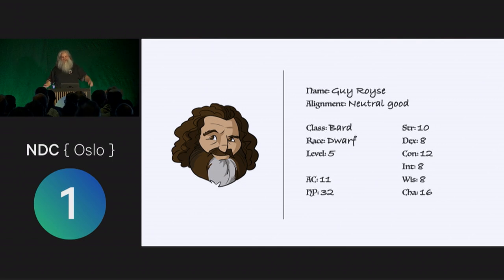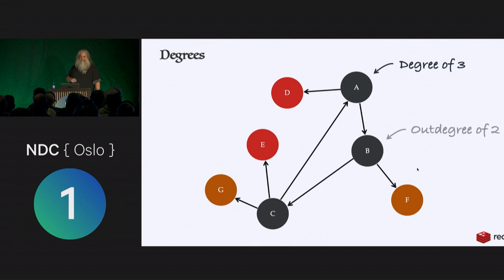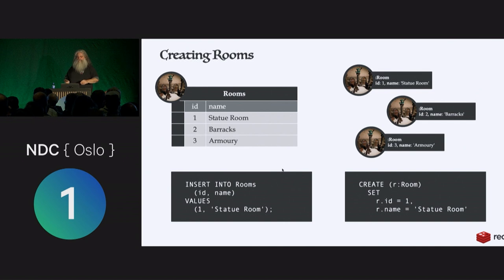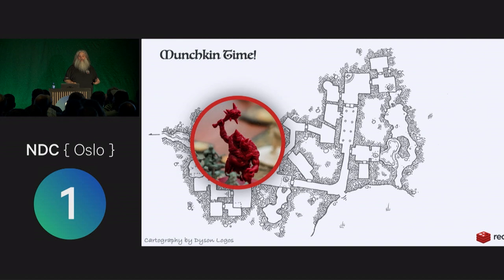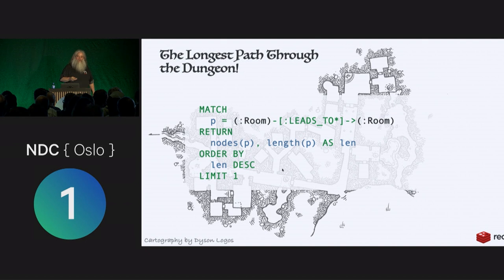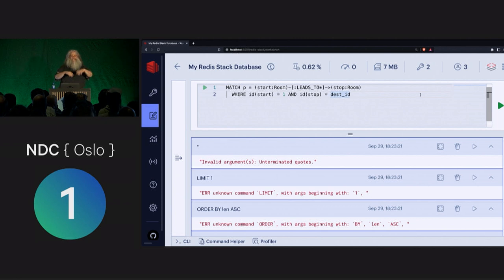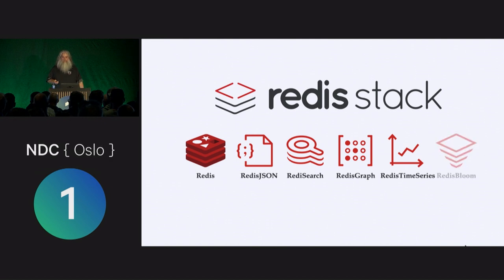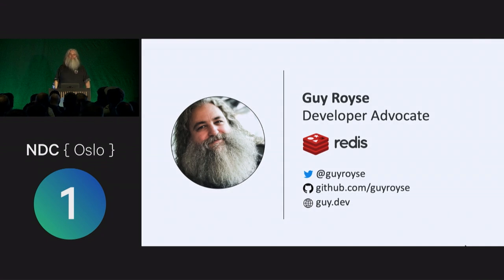Dungeons, Dragons, and Graph Databases - Guy Royse - NDC Oslo 2022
Are you an adventurer? Do you want gold? Experience? Levels? Of course you do! And where do you get these things? The dungeon, where else? That wonderful container of all things adventurous! But, unfortunately, dungeons aren't setup for the convenience of adventurers who wish to extract these fine things. It’s almost as if the dungeon master just made the dungeon up at random. And so you wander about and you get what you get.

But you’re also a developer. You could build a database of all the rooms with their shiny and monstrous content. Then you could query it and find the optimal route to get the gold and the experience and the levels. But how would you model this data and write these queries? The rooms. The corridors. The monsters. The sparkling hoozits. That’s a lot of entities to relate to each other. And that’s gonna be a monster of a SQL query. Whoa–look at that JOIN! Better get my text editor ready.

Or, you could use a graph database. A graph database allows you to model these relationships simply and intuitively with nodes and edges. Being schema-free, you can evolve your graph as you encounter new things such as traps or secret doors. And, using the Cypher query language, you can write elegant and easy to understand queries that find the best routes to get the stuff adventures desire most.

In this talk, I’ll use the aforementioned example to introduce you to the concepts of graph databases. I’ll compare how to solve this problem with a relational database and how a graph database makes it easier. I’ll show you how to query and modify your graph. And, as no talk would be complete without a live demo, I’ll do it all using a real-time procedurally generated random dungeon (I am a dungeon master after all).

So come, have a flagon of mead as you learn about graph databases, optimize your dungeon crawl, and equip another weapon in your quest for better software!